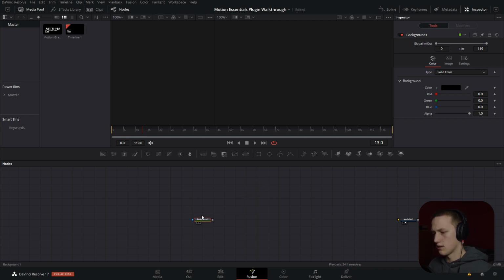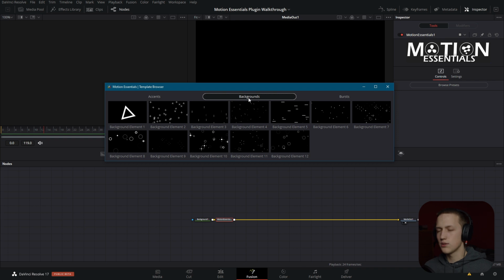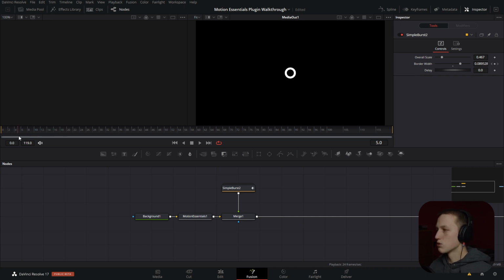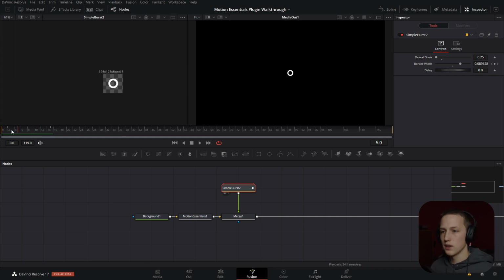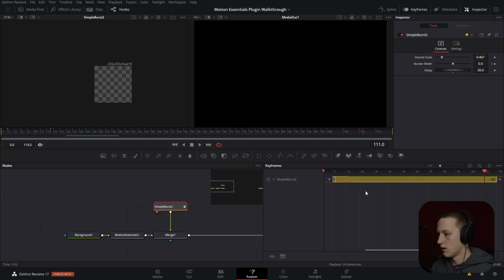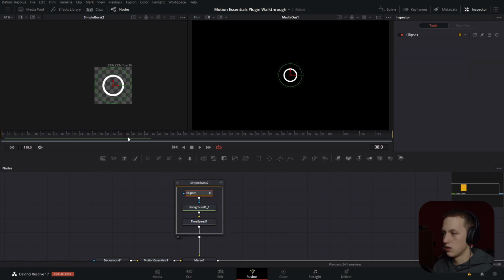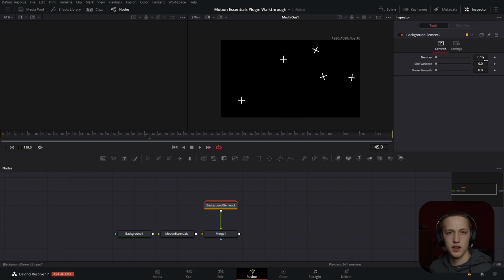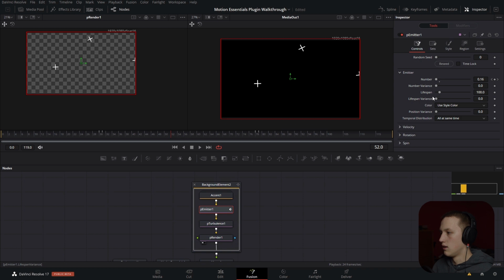Motion Essentials Walkthrough | Davinci Resolve 17 Plugin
Learn the how to use my Motion Essentials Plugin! This plugin will save you time and effort when you are working on Motion Graphics in Fusion. You can easily click a image preview and it will add that preset to your composition!

❔ Have a question or a Business question?